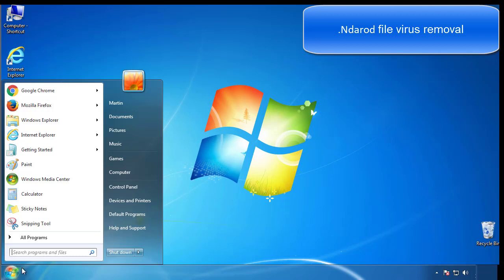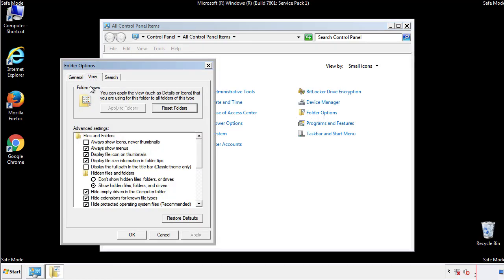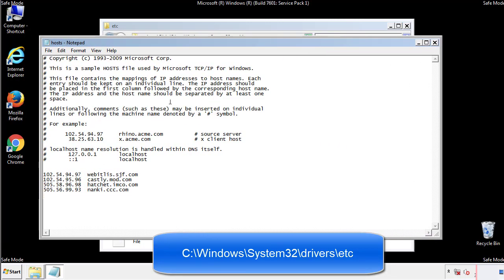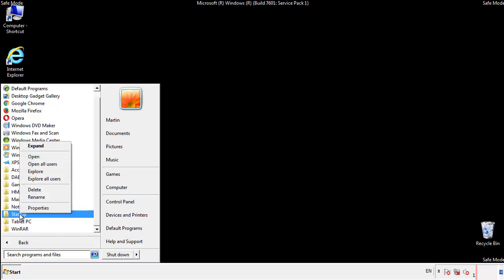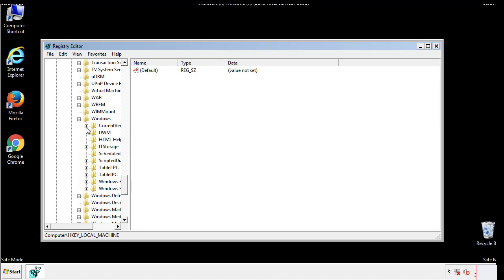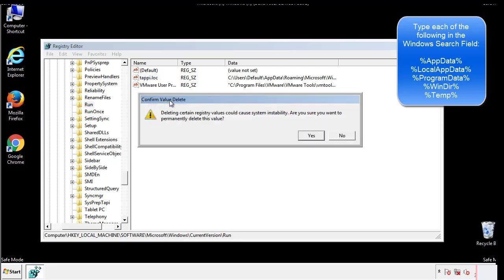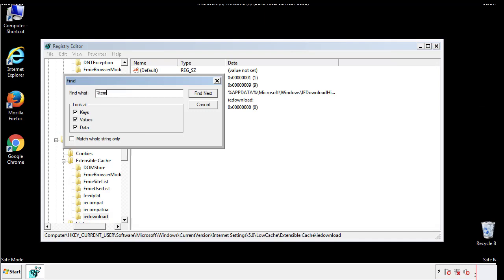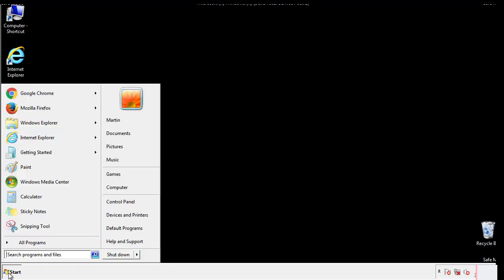.Ndarod File Virus Ransomware Removal Guide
This video will show you how to remove .Ndarod File Virus from you computer. If you still need help we have a detailed guide to help you with all the steps